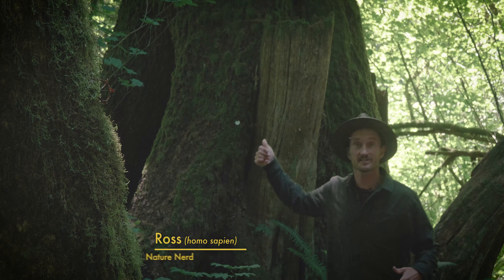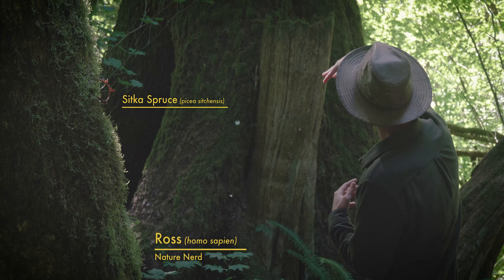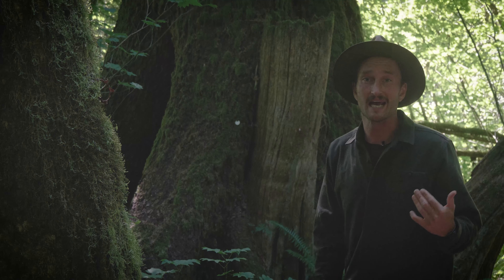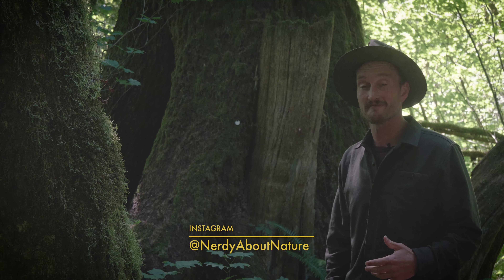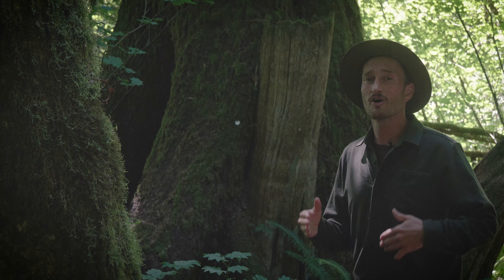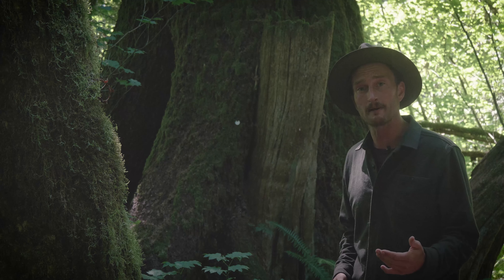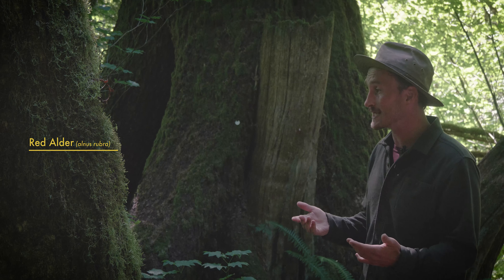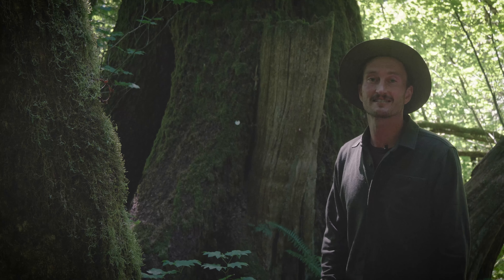Nature sure is neat - let's check it out!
Hey - I'm Ross, and I'm a bit of a nerd when it comes to nature!  I'm really stoked to be sharing some awesome fun facts and information about forest ecology, trees, plants, animals, rivers, streams, geology, and everything else from the Cascadian bioregion with you!

The more you know about nature, the more fun you're gonna have next time you get amongst it.  Follow along, it's gonna be a great time!